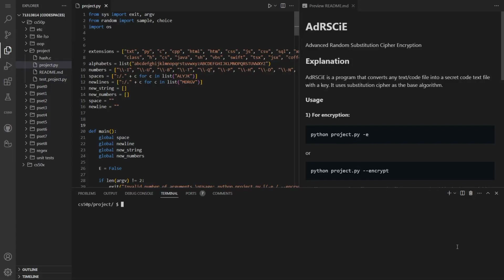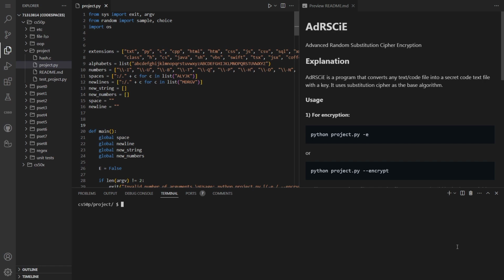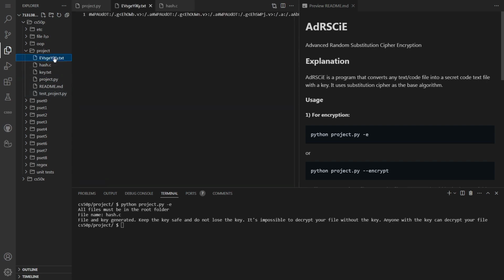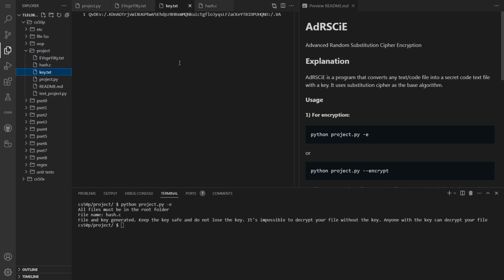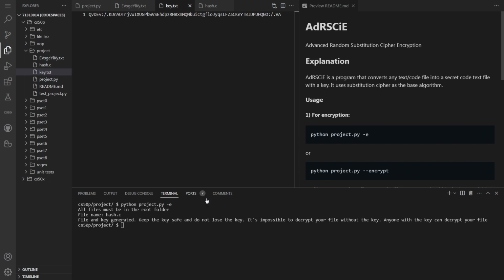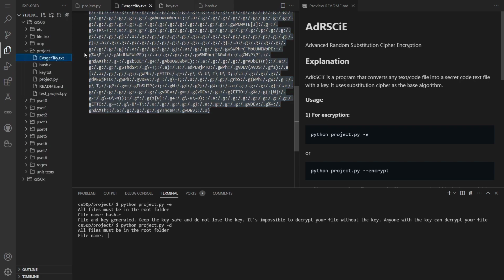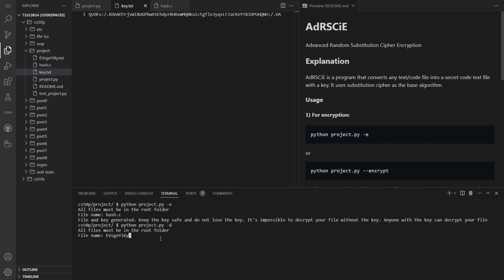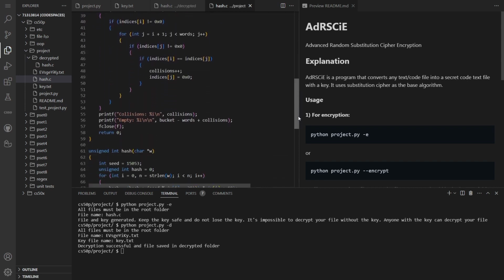CS50 Python Final Project: AdRSCiE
Advanced Random Substitution Cipher Encryption program

CS50's Introduction to Programming with Python, Harvard University